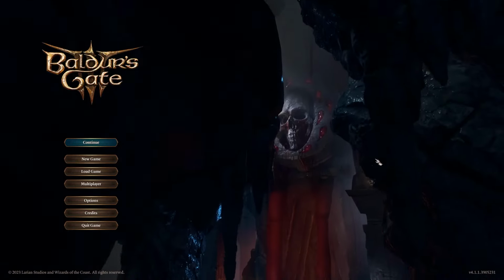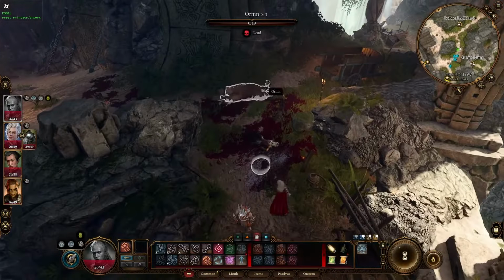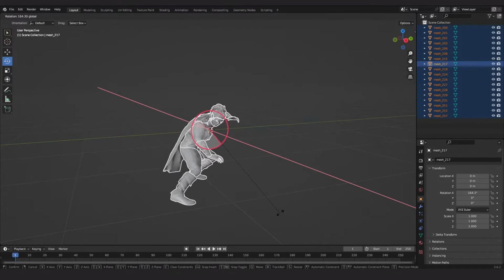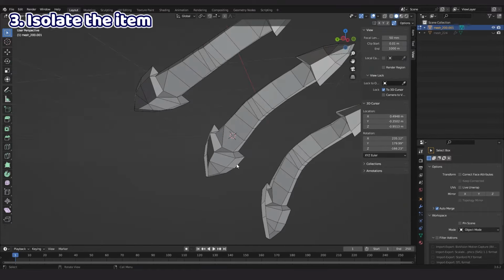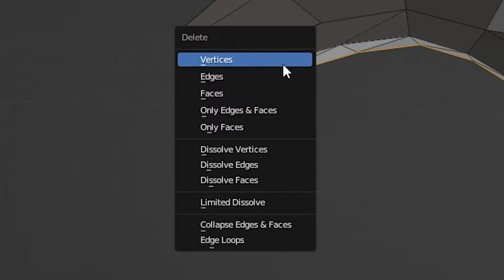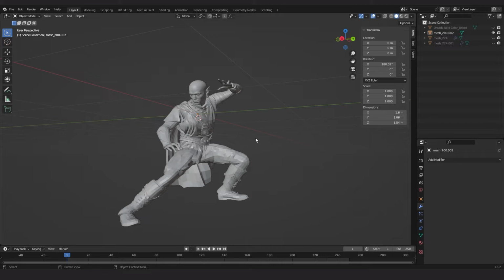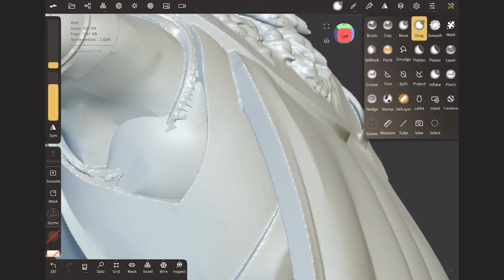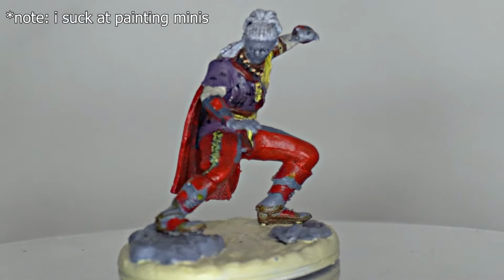How to 3D Print Your Baldurs Gate 3 Characters as Minis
We are now able to turn our custom characters from Baldur's Gate 3 into miniatures to use for our dnd games. If you'd like to learn how to turn your bg3 tav into a STL file for 3D printing, this is the guide for you.

Timestamps / Video Chapters:

0:00 Intro
3:00 Programs
3:50 Extract Game Files
5:50 Import Files to Blender
7:33 Delete Unnecessary Meshes
9:58 Prepare Model for Editing
11:03 Blender Camera Tutorial
12:08 Thicken Flat Items
16:27 Move Items Around
16:53 Thicken Rounded Items
19:45 Items to Thicken
21:40 Hair
22:53 Select Sharp Edges
23:23 Subdivision Surface
23:51 Export OBJ
24:09 Zbrush & Nomad Sculpt
24:59 Import OBJ
25:17 Merge Meshes
25:54 Voxel Remesh
26:16 Fill Holes
29:05 Smooth Grainy Parts
30:10 Inflate Small Parts
30:51 Draw on Extra Detail
32:01 Export OBJ in Nomad
32:35 Chitubox
32:36 Results
33:17 Outro